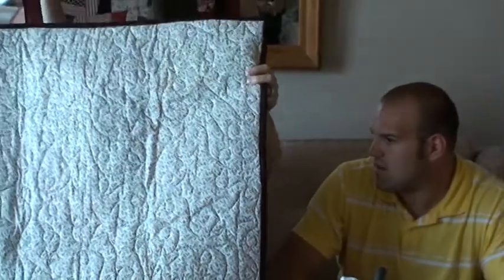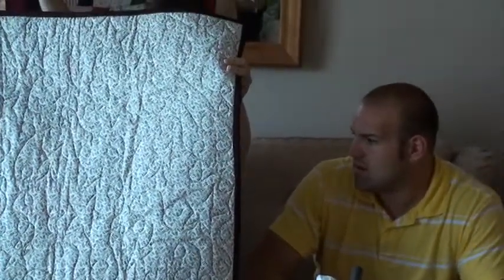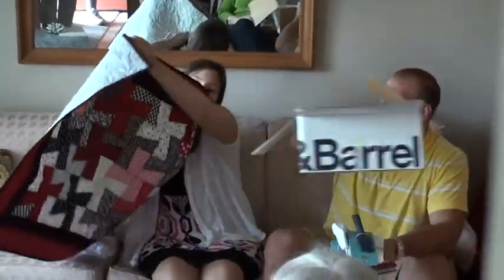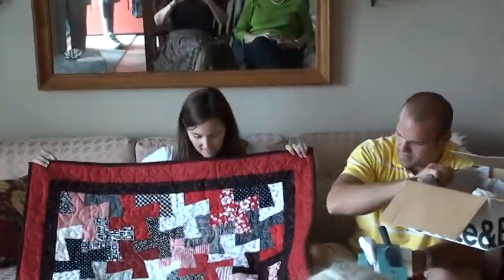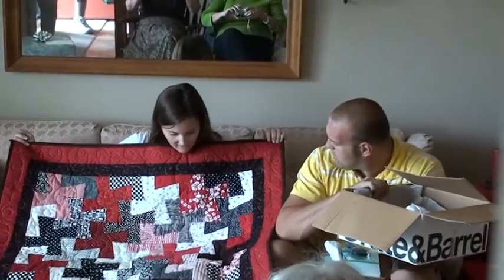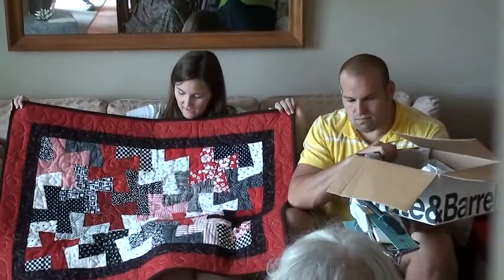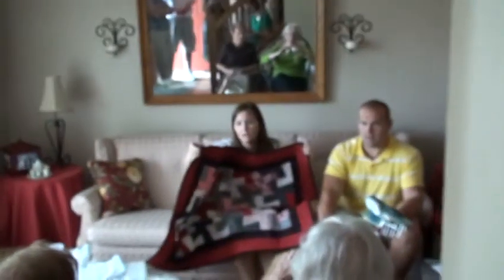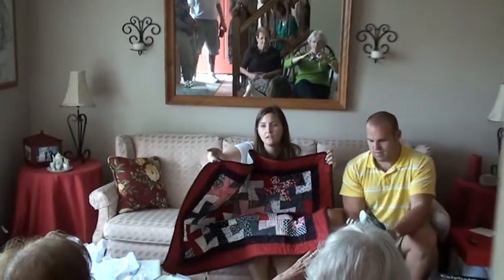Lindsey and Adam opening wedding gifts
What a beautiful quilt from Beth.

What a great time we had at your wedding guys, you looked great and we're so happy for you!  May your lives be full of love, laughter, and blessings.